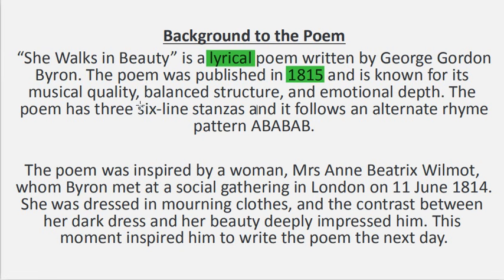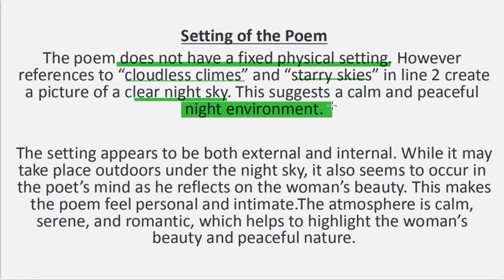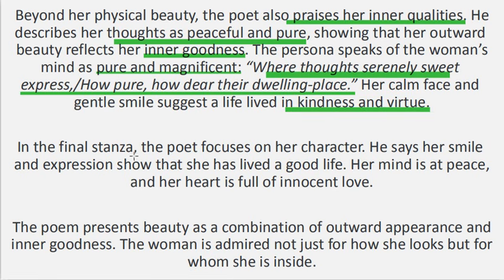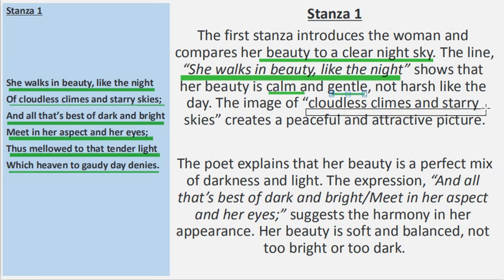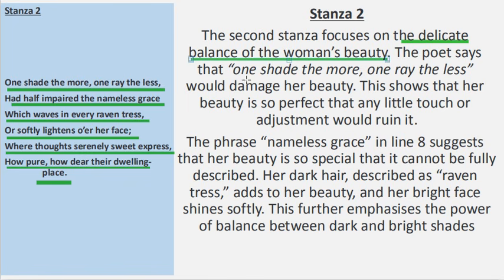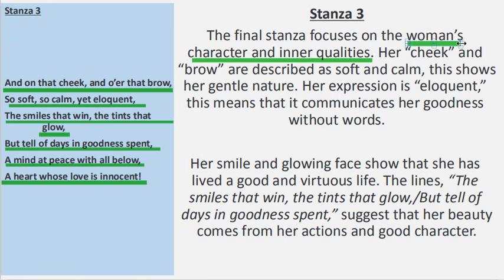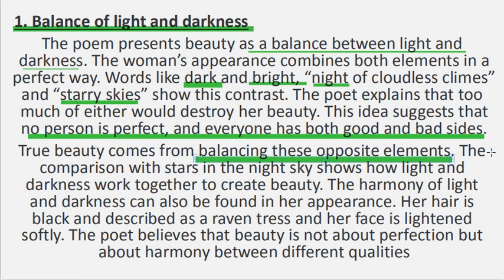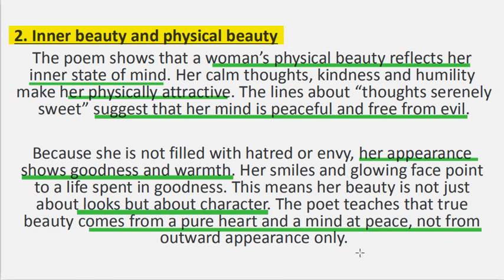Summary and Analysis of 'She Walks in Beauty' | WAEC, NECO & JAMB Literature Syllabus 2026-2030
Summary and Analysis of 'The Nun's Priest's Tale' by Geoffrey Chaucer | WAEC, NECO & JAMB Literature Syllabus 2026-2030

In this video, you will find a detailed summary and analysis of 'She Walks in Beauty' by Lord Byron, one of the prescribed texts for WAEC, NECO, and JAMB (UTME) examinations from 2026 to 2030. This lesson is carefully designed for secondary school students and teachers of English Language and Literature-in-English in Nigeria, Ghana, Gambia, Liberia, and Sierra Leone. It explores the poem's themes, tone, structure, and literary devices, it helps learners to understand and interpret the poem with clarity. If you are preparing for exams or teaching this text in class, this video offers valuable insights to enhance comprehension and academic performance.